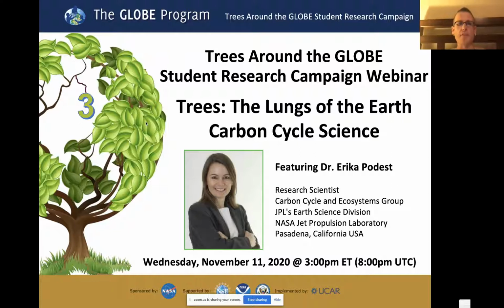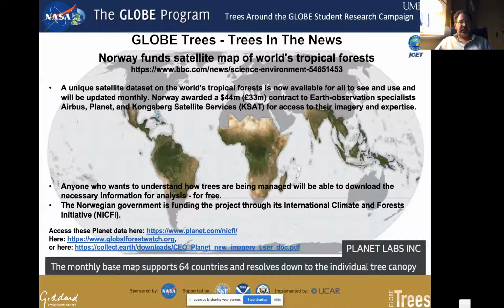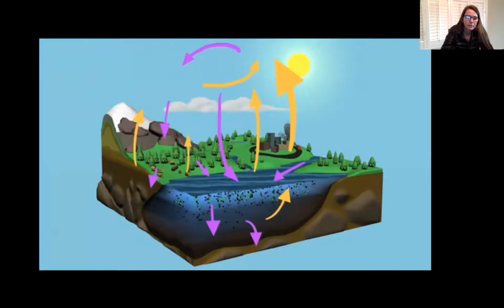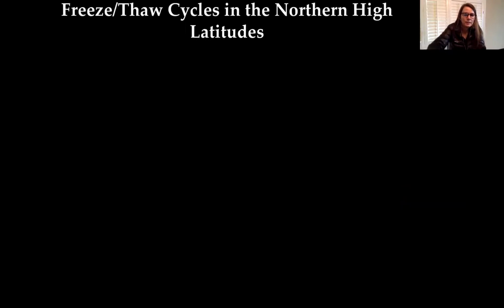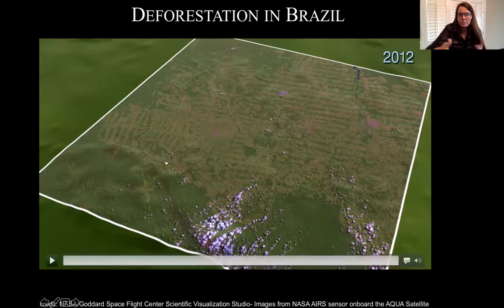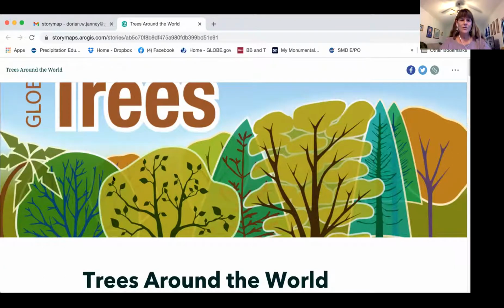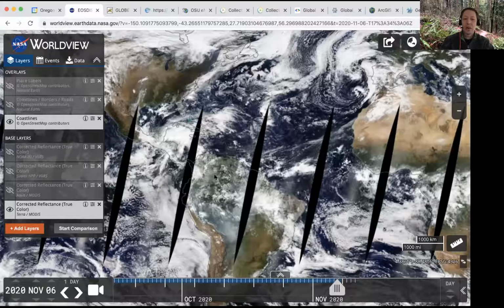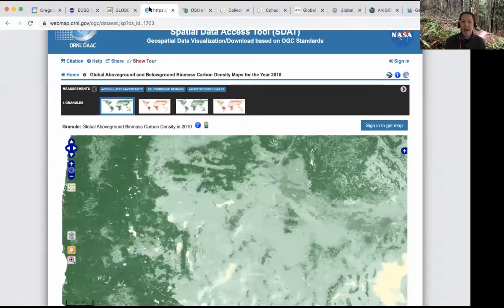Trees Around the GLOBE Student Research Campaign Webinar on November 11 2020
From Wednesday, November 11, 2020 @ 3:00pm ET (8:00pm UTC, 9:00pm CET). Trees: The Lungs of the Earth. Trees are the lungs of our planet. Through photosynthesis they take up carbon dioxide and water and produce oxygen, a process that plays a critical role in the global carbon cycle. Dr. Erika Podest, a research scientist with the Carbon Cycle and Ecosystems Group at the NASA Jet Propulsion Laboratory in California USA, discussed the carbon cycle, the role of trees in it, and how scientists are using satellite data to better understand these processes. This webinar was part three of the first quarter Year 3 Scaffold Structure, focusing on the science (tree height, greenings, carbon cycle, land cover) of the Trees Around the GLOBE Student Research Campaign. Additional webinar features included how you can use Story Maps to showcase the trees in your environment and “Trees in the News” highlighting ways trees can fight climate change, Norway's funding of satellite maps of world's tropical forests, and a visual story of Amazon deforestation. Story Mapping of trees around the world for student research was featured and online tool discussion of how students can use online tools like NASA WorldView and the GLOBE Visualization System to analyze and visualize carbon cycle data.